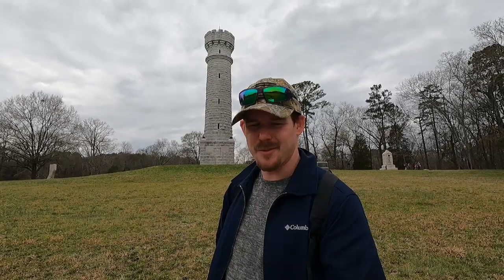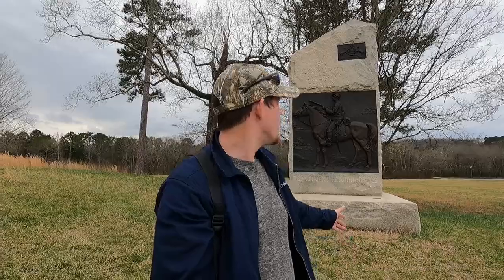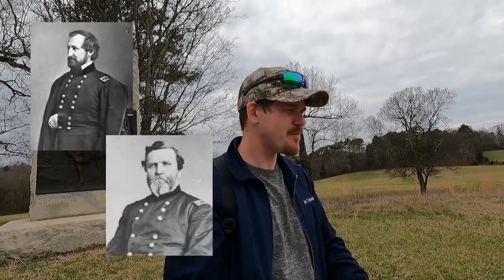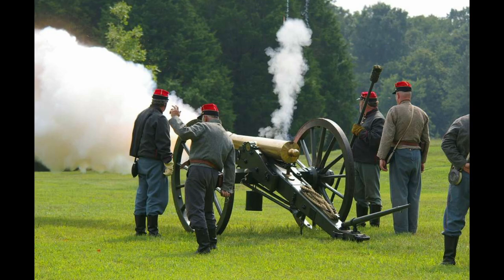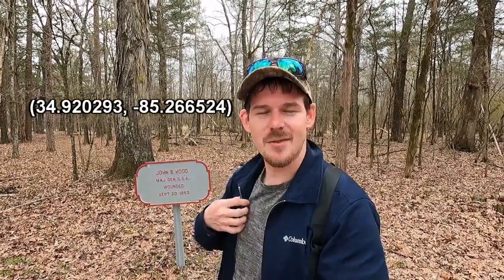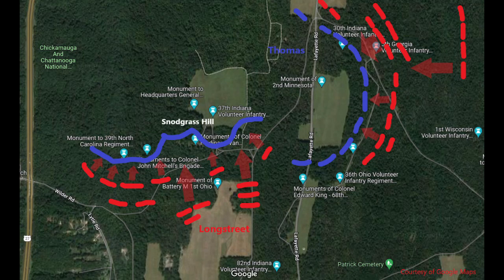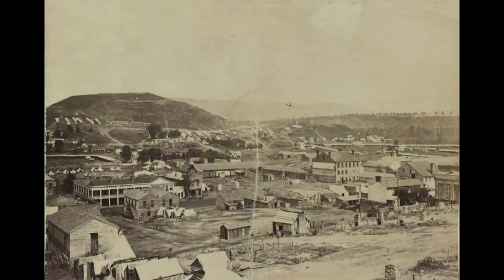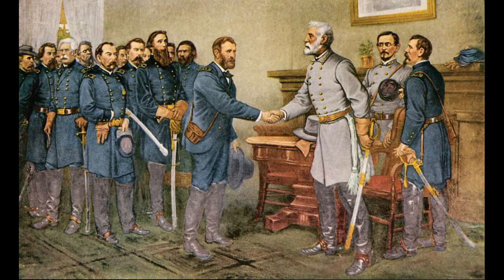Battle of Chickamauga Part 2: The Southern Gettysburg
Join me as I explore the Gettysburg of the South: The Battle of Chickamauga.  Follow me as I tell the small personal stories that occurred during the second worst battle of the Civil War, where 34,000 casualties were created.

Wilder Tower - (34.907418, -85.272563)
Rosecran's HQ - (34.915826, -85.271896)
PA Battery B - (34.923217, -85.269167)
John B Hood Wounded - (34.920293, -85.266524)
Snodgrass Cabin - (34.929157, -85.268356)